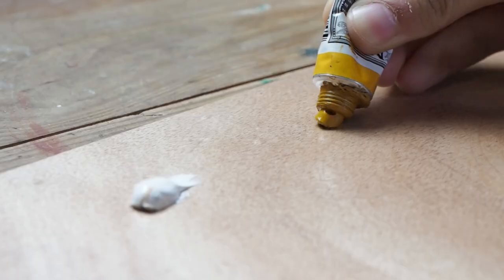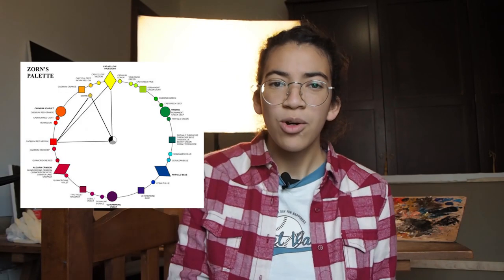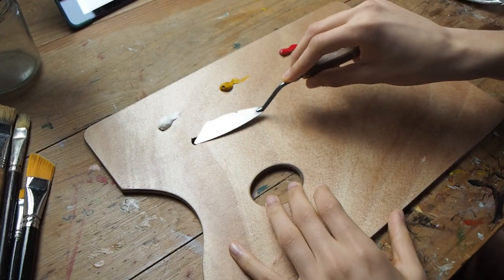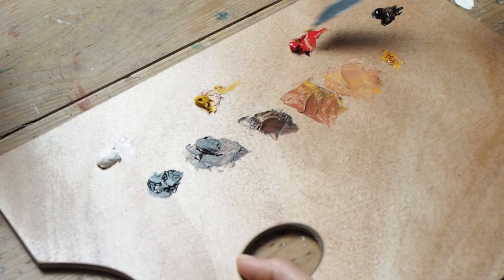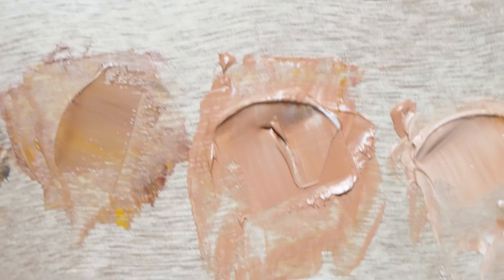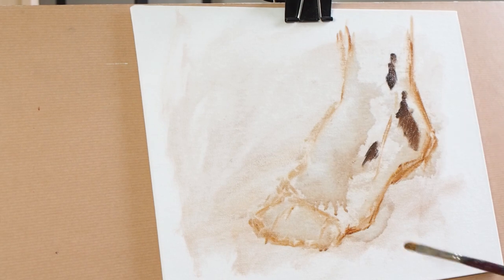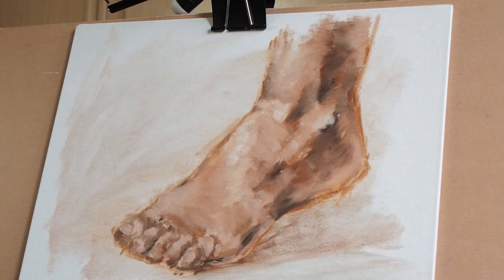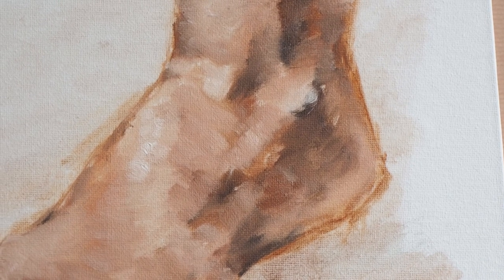I Found the Easiest Way to Paint Skin Tones | The Zorn Palette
I found the easiest way to paint skin tones with oil painting. You should definitely try that out! It is using the Zorn Palette!

Esther Ebale

Chapters:
00:00 Intro
00:19 The Zorn Palette
01:43 How to mix the colors
03:49 Painting Demonstration
07:06 Outro